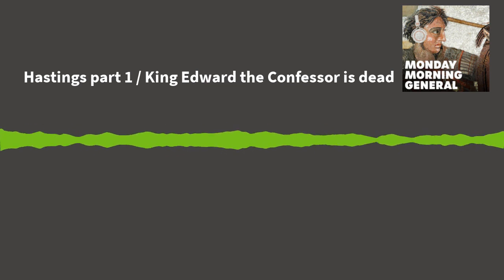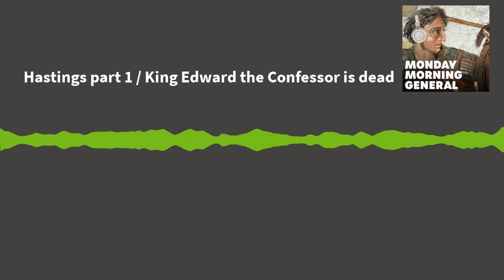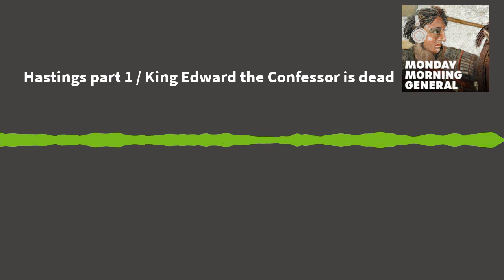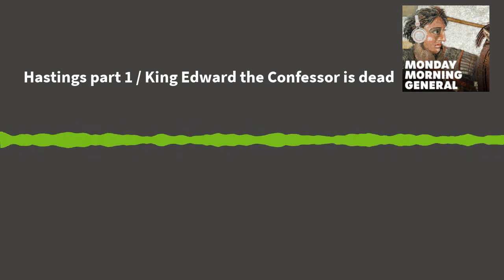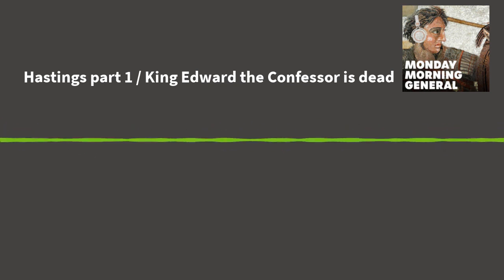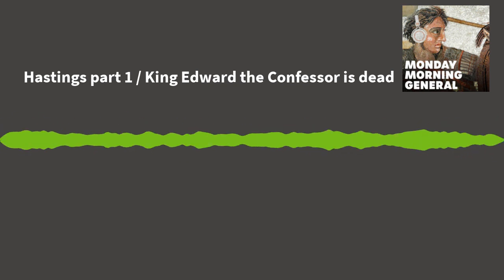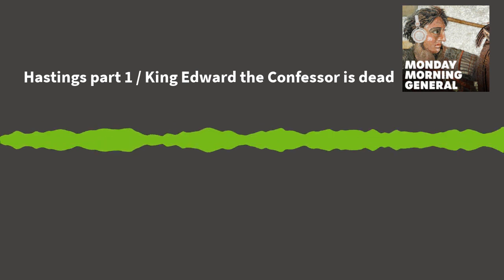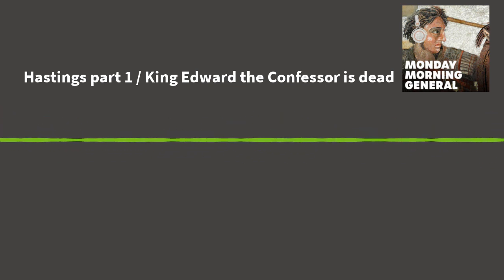Hastings part 1 / King Edward the Confessor is dead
October 1066 marks a pivotal point in English history, when the Battle of Hastings forever altered the course of the country. Brendon and Bjorn discuss why the Battle of Hastings happened and how England changed forever in the hands of William the Conqueror. Join us this week to witness the death of a King and the building of armies.